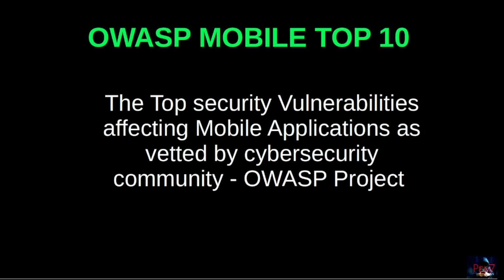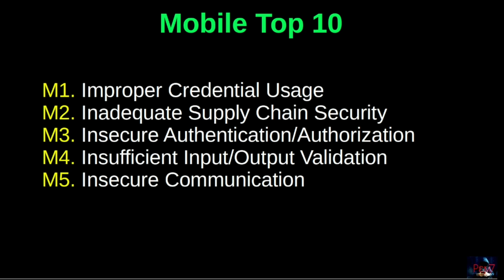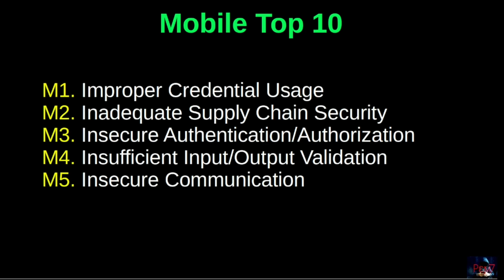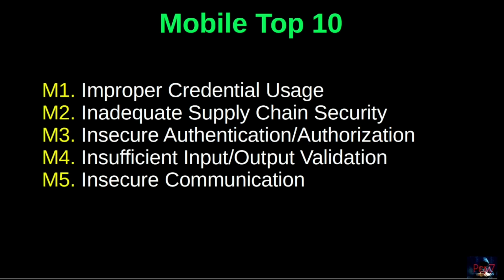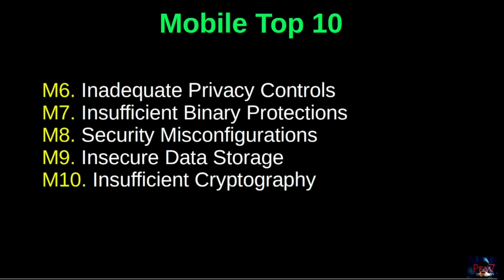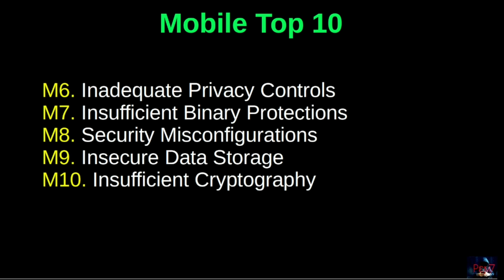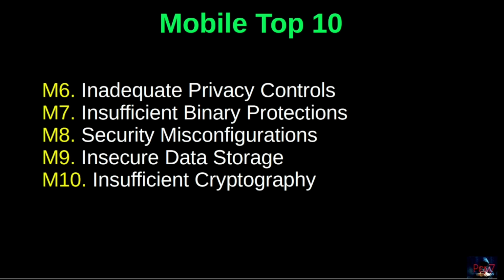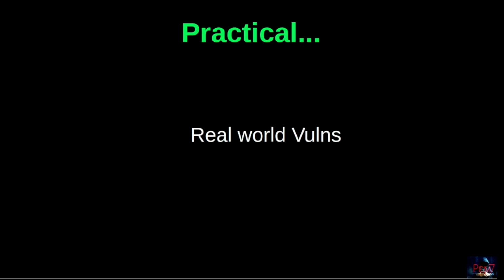OWASP Mobile Top 10 Security Risks | Learn Mobile App Security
This video breaks down the top 10 mobile security risks and how to defend against them. Perfect for developers, pentesters, and cybersecurity learners.

Covers Android & iOS | Updated for 2025

Credit: Thumbnail Background Image by Horacio Lozada from Pixabay